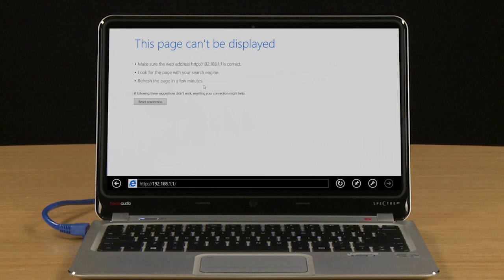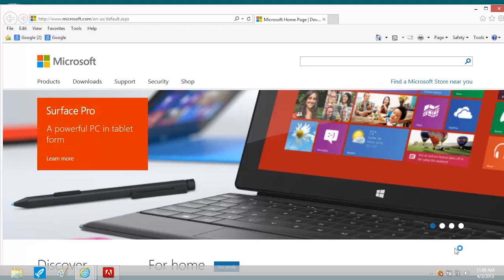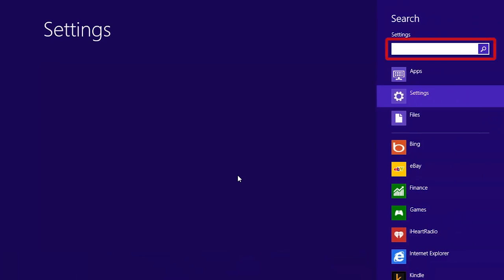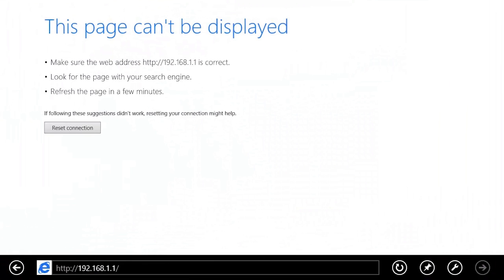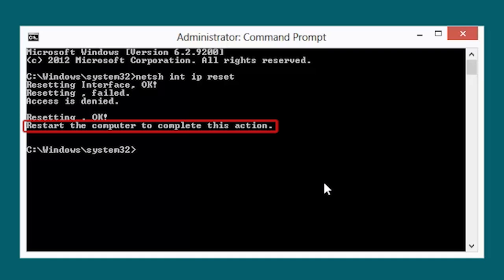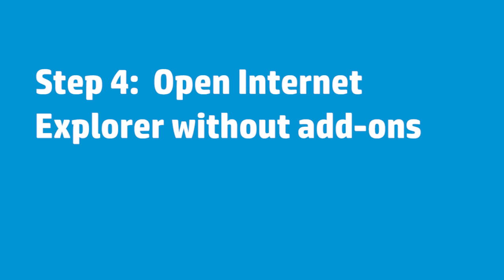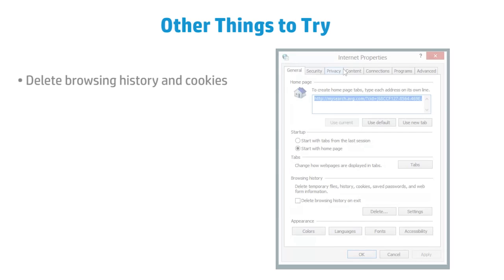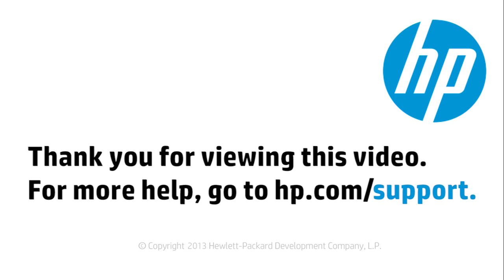Resolving Issues in Internet Explorer 10 (Windows 8) | HP Computers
Learn how to troubleshoot and solve common Internet Explorer 10 problems in Windows 8. Issues that are addressed in this video include compatibility, deleting add-ons and customizations, resetting the IP settings, spyware, error messages, startup problems, and more.